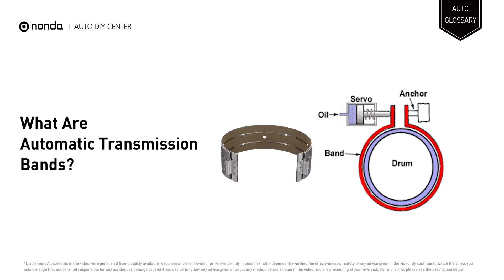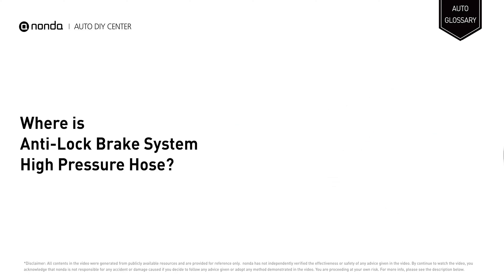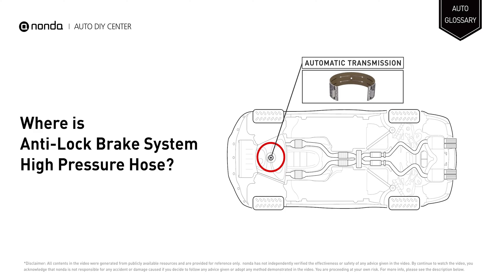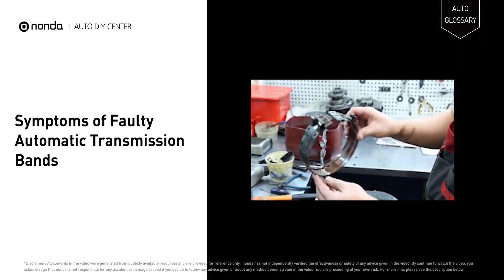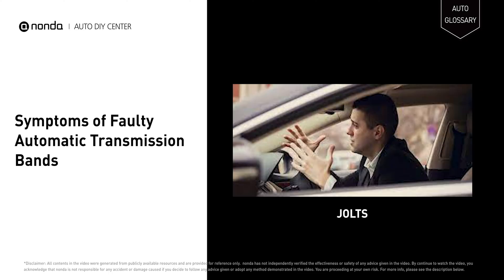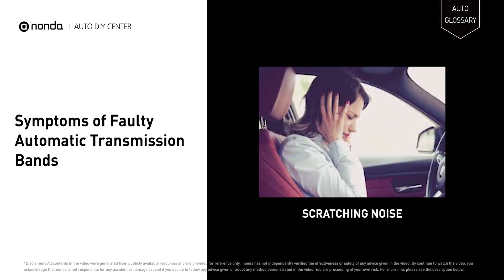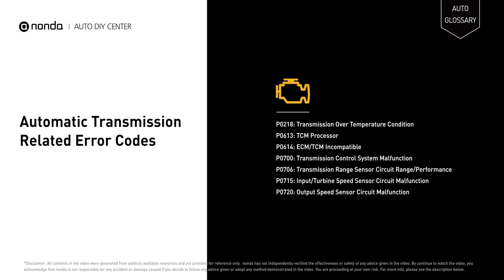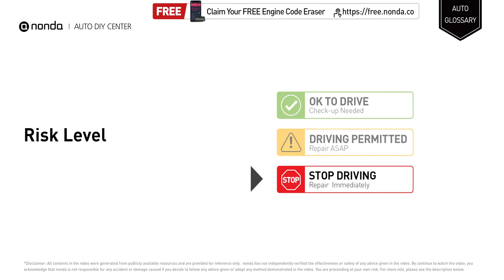Automatic Transmission Bands Explained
In an automatic transmission, these are friction-lined metal straps that are used to stop rotating clutch drums.

Symptoms of Faulty Symptoms of Faulty:
JOLTS
SCRATCHING NOISE

Risk Level:
STOP DRIVING
REPAIR IMMEDIATELY